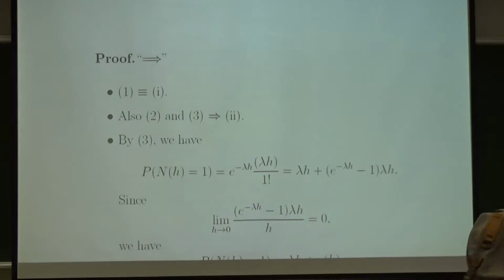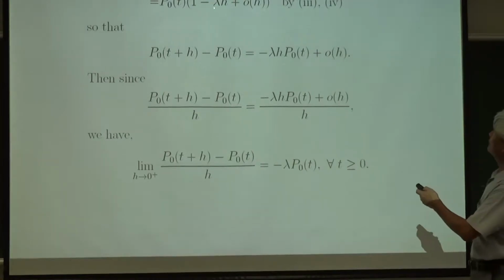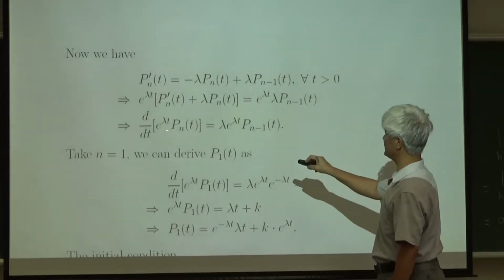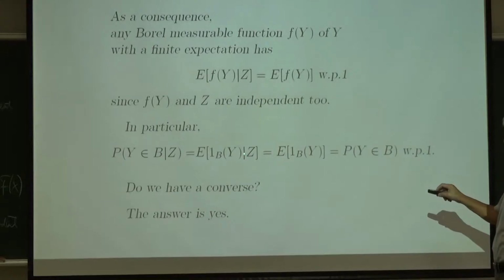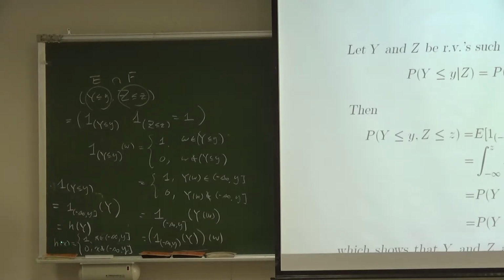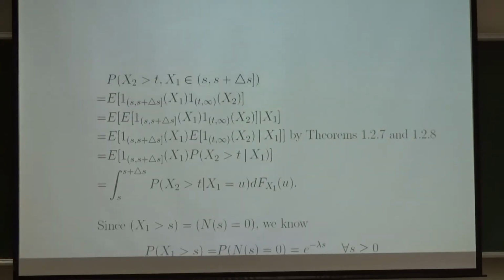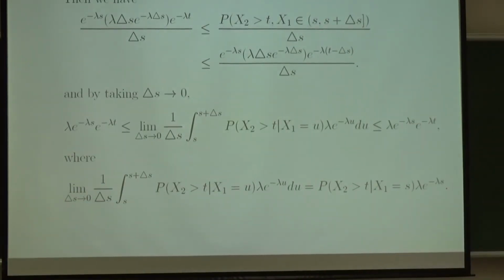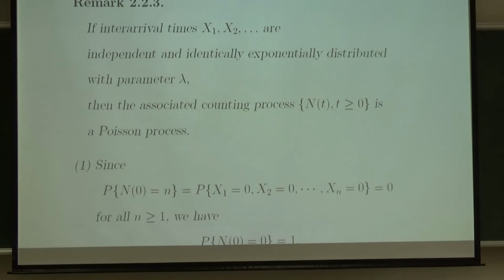10810EE565000 Stochastic Process 20191018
10810EE565000
Stochastic Process
20191018
The Poisson Process 2